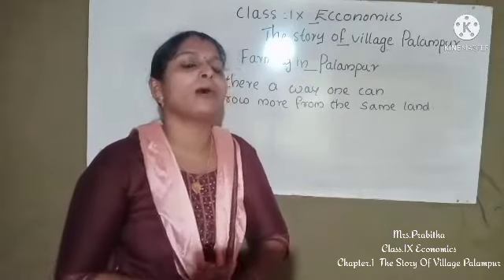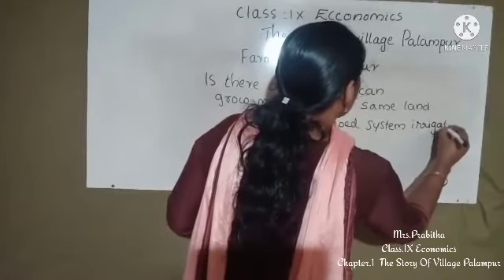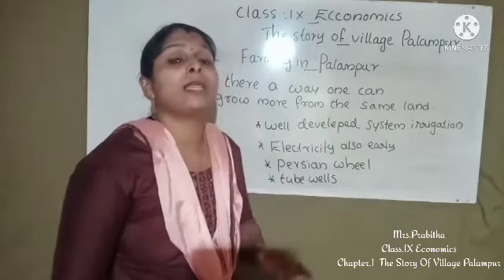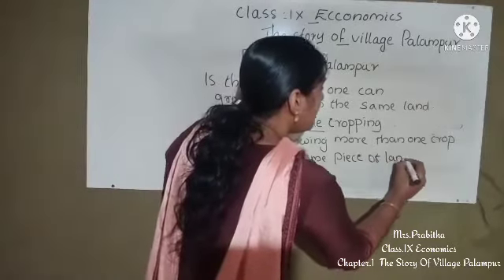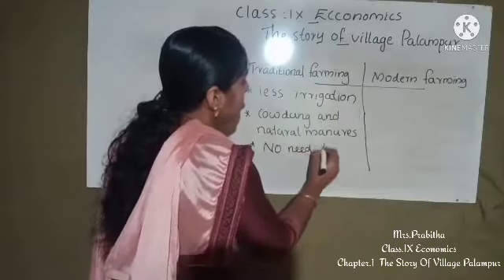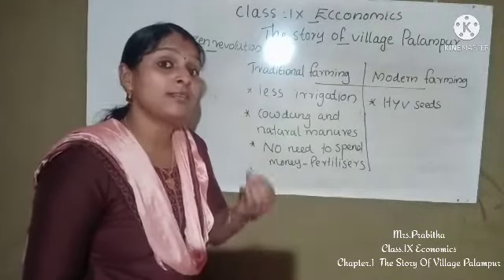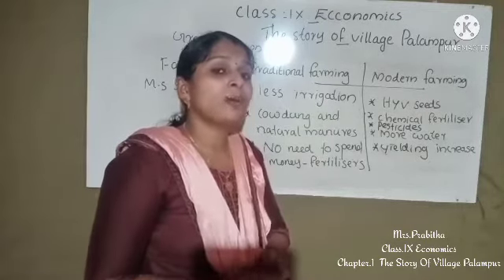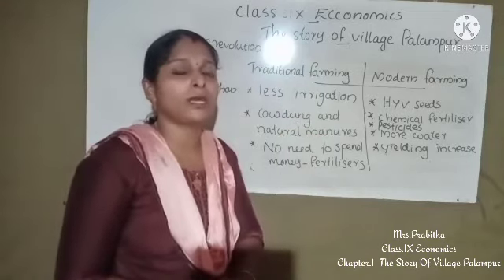Class 9 Social Science Economics Chapter - 1 The story of village Palampur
This video includes information about class 9 social science Chapter 1 Economics
The story of Village Palampur